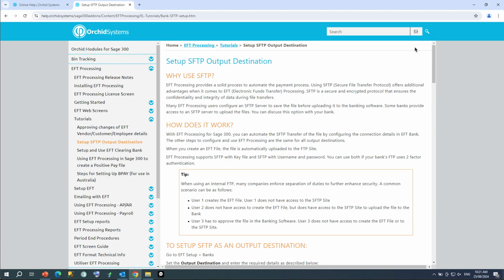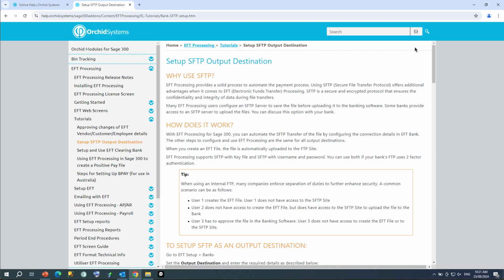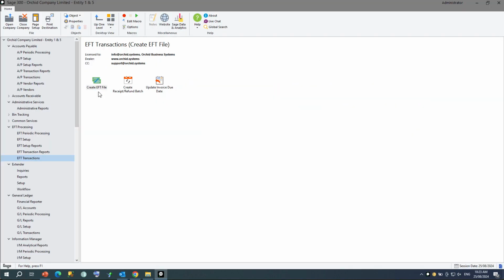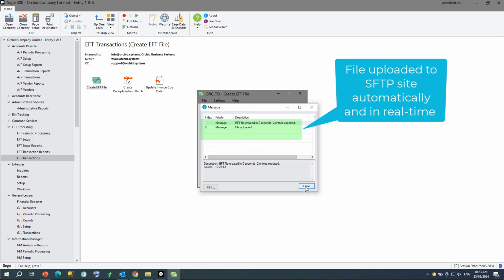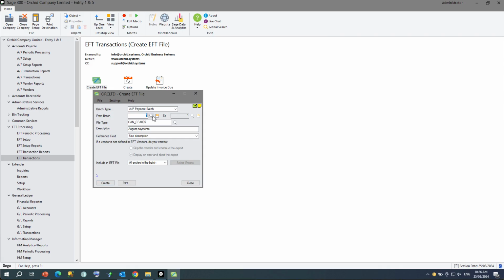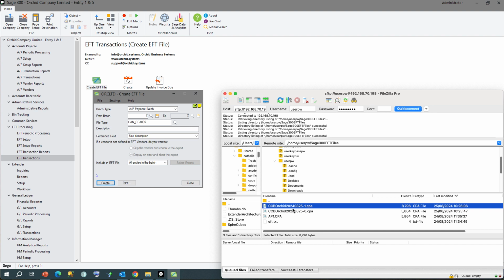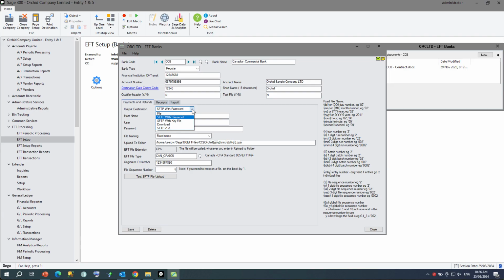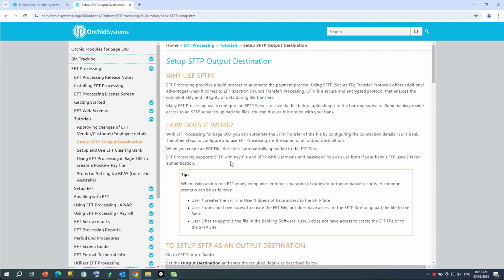Using SFTP to upload Orchid EFT files in Sage 300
Learn how to use SFTP to upload an EFT File from Sage 300 directly to the bank using Orchid EFT Processing.
00:00 Introduction & Overview
01:00 Demonstration
03:02 More Info & Closing Remarks